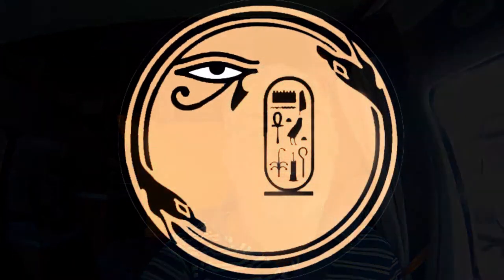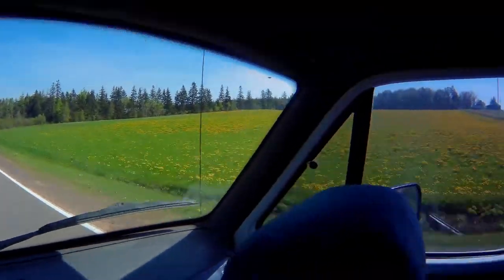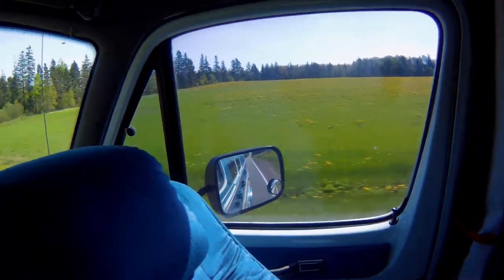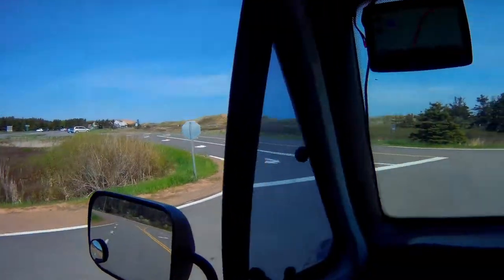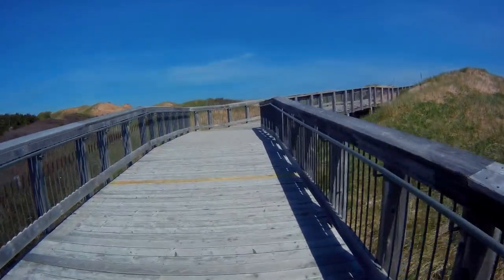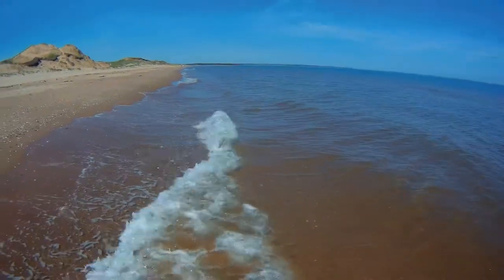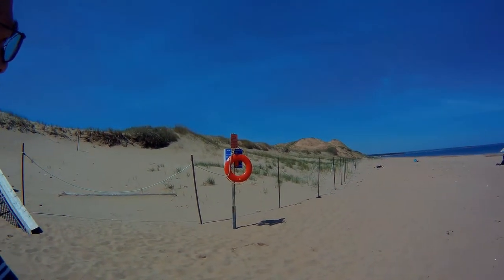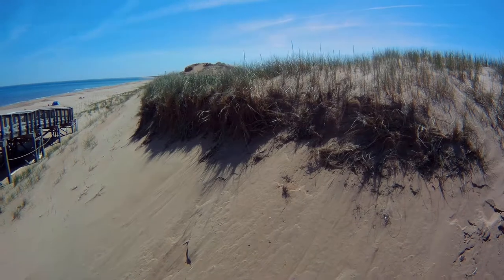Brackley dunes and drive-in theater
Heading off to Brackley area. Going out to see the dunes as well as take in a drive-in movie. The two movies playing are the Avengers and Black Panther. Drive-in costs $11.50 and you get a free 24oz drink with that. They also allow free overnight parking so I will take advantage of that as well.

3-3271 #630 Dunmore Rd. S.E. Medicine Hat, Alta T1B-3R2